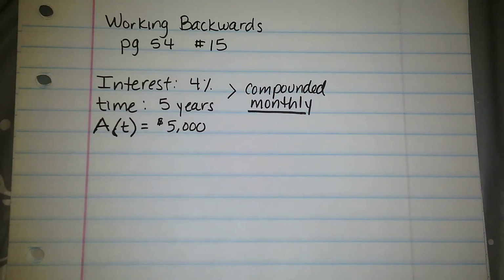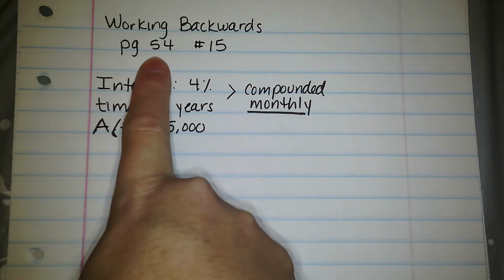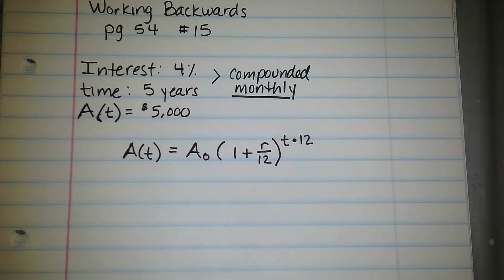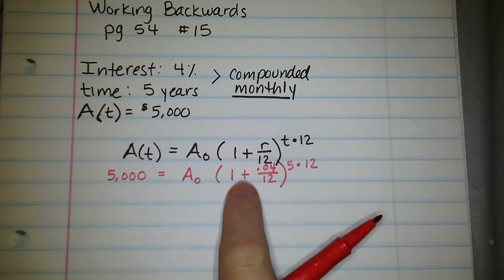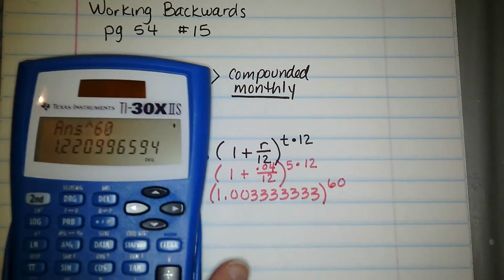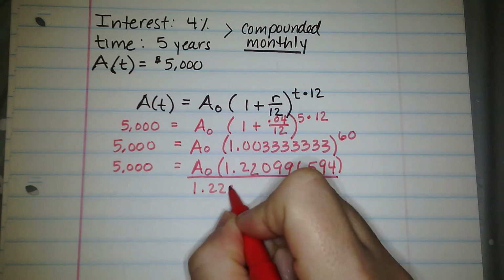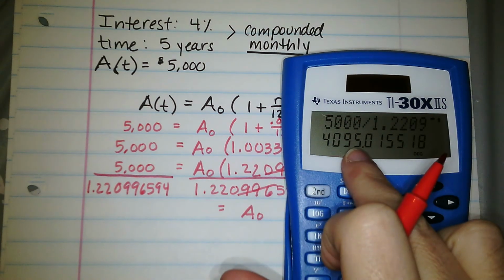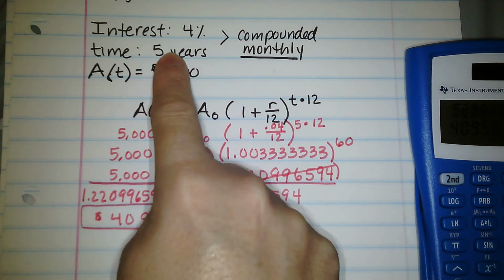working backwards with compounding interest